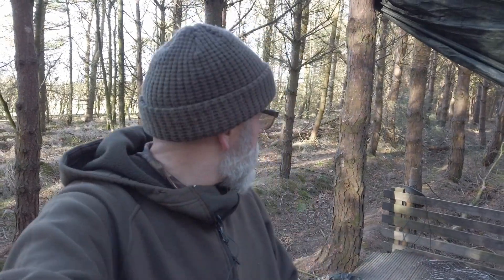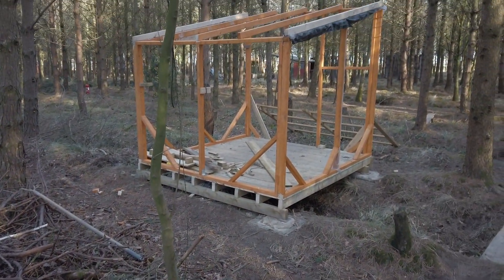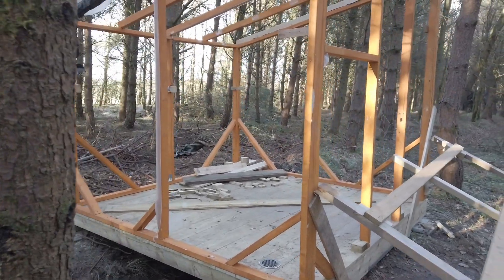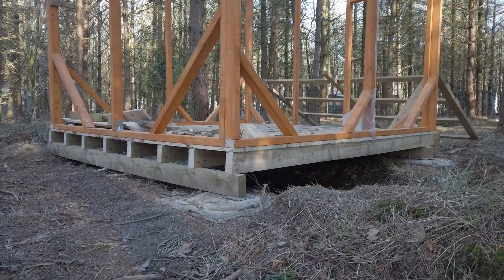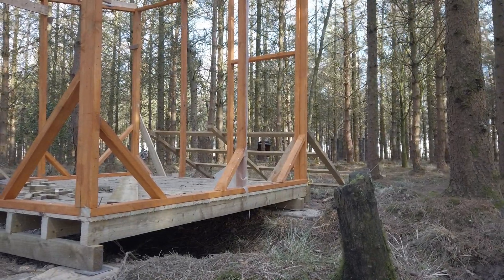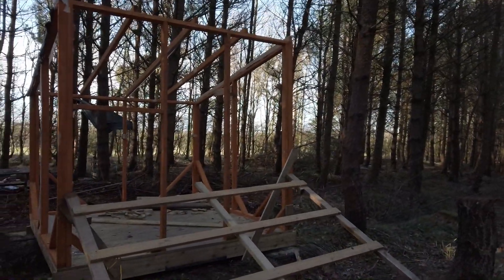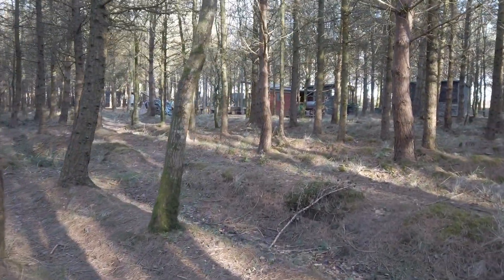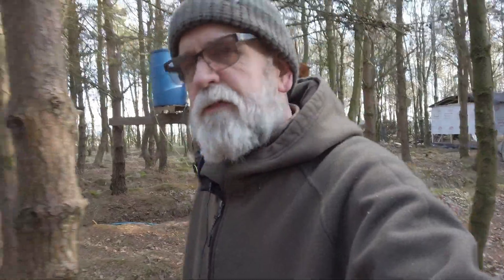Shelter Move @ Camp BoB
Update after the storms